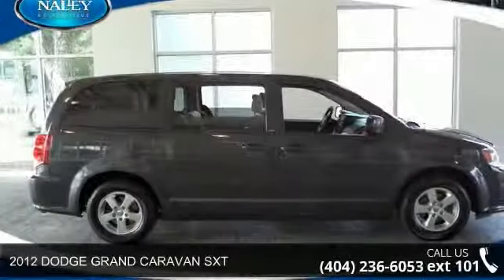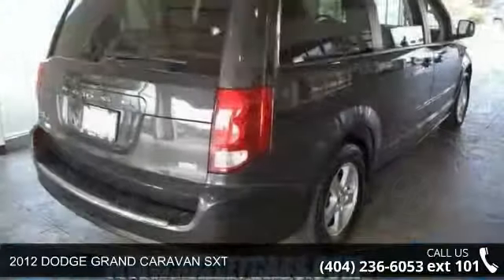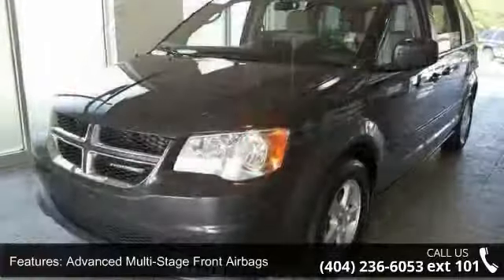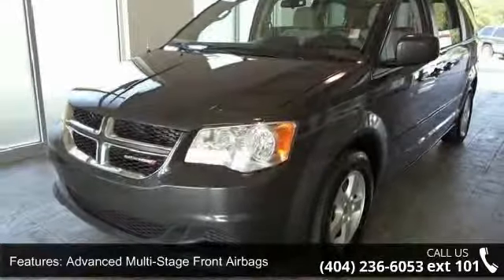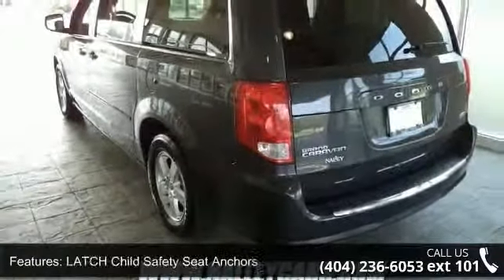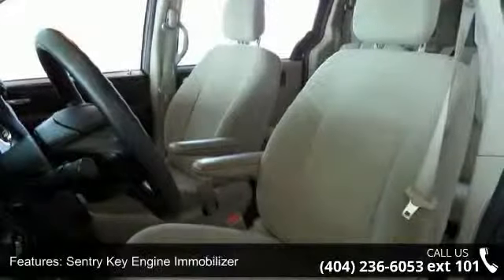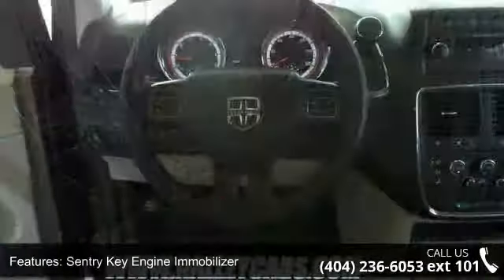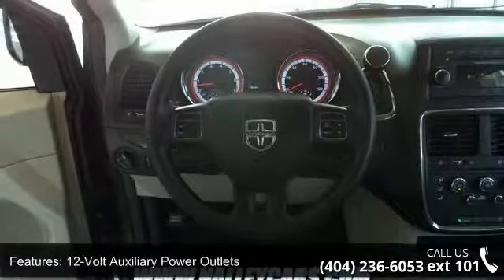2012 DODGE GRAND CARAVAN SXT - Nalley Toyota of Roswell -...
Nalley Toyota is pleased to be currently offering this 2012 Dodge Grand Caravan SXT with 62,300 miles. CARFAX BuyBack Guarantee is reassurance that any major issues with this vehicle will show on CARFAX report. Based on the superb condition of this vehicle, along with the options and color, this Grand Caravan SXT is sure to sell fast. The Grand Caravan SXT will provide you with everything you have always wanted in a car -- Quality, Reliability, and Character. More information about the 2012 Dodge Grand Caravan: The Grand Caravan was one of the first minivans to make it big in North America, and it's still one of the best. The base Grand Caravan starts under $21,000 and that brings a 6-speed automatic, heated power mirrors, keyless entry, 2-zone air conditioning and standard stability control, tire pressure monitoring and a host of air bags. EPA-estimated mileage on the highway is a strong 25 mpg.